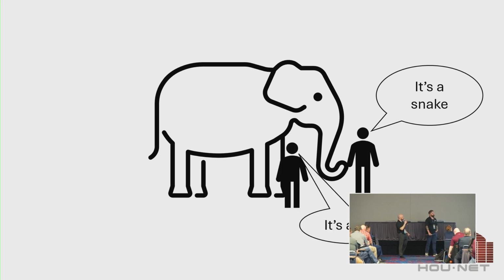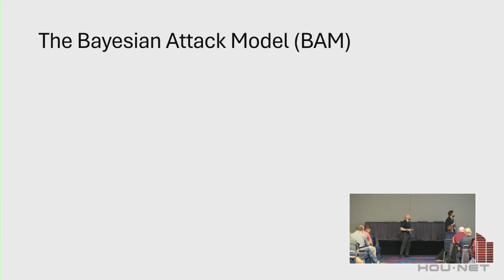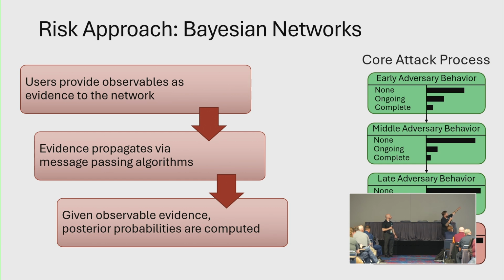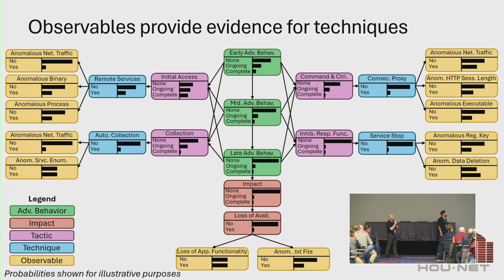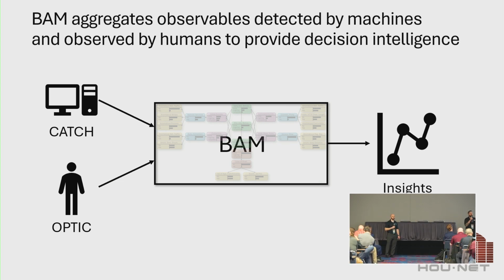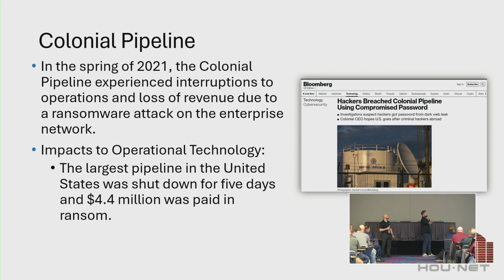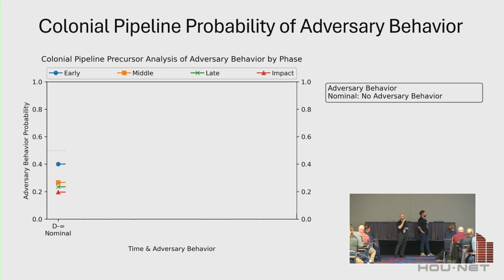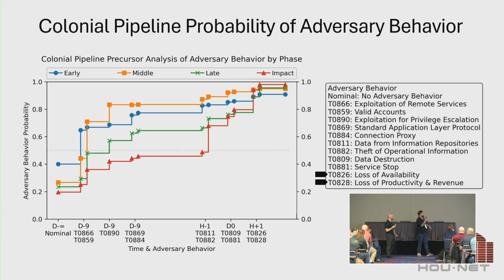Identifying Adversarial Behavior in OT Systems Using Bayesian Networks - Scott Bowman & Lee Maccaron